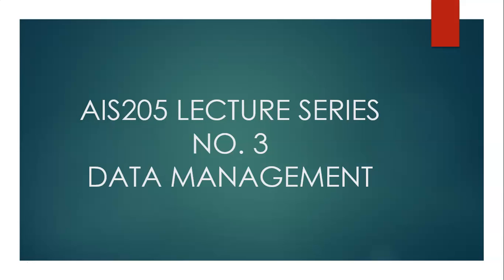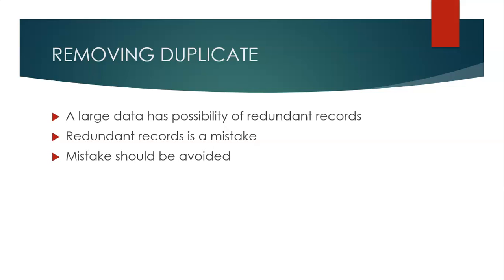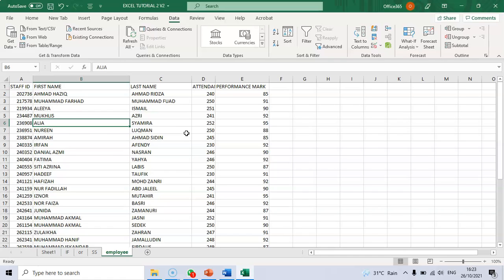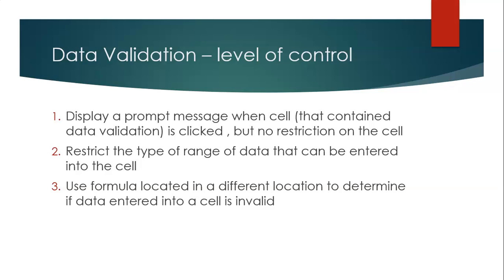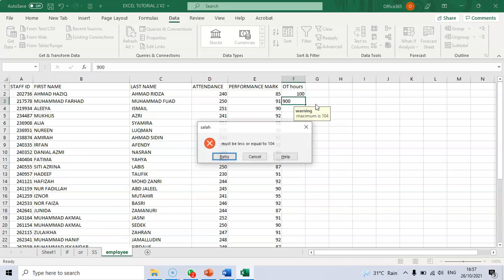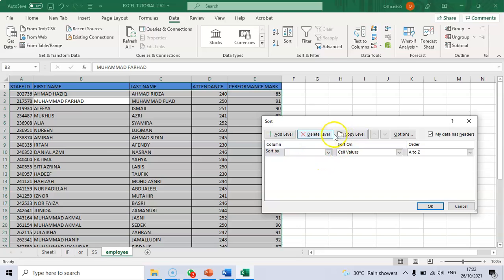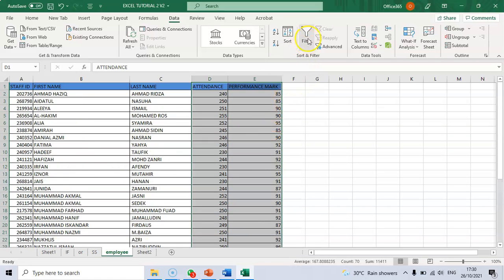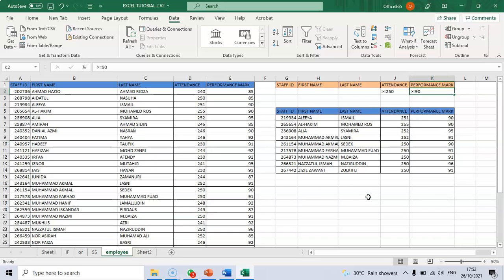AIS205 LECTURE SERIES NO.3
This video explain text to column, remove duplicate, data validation, sort, filter and advnace filter